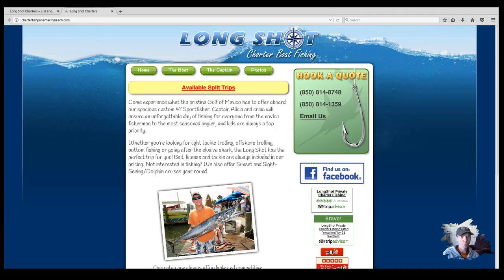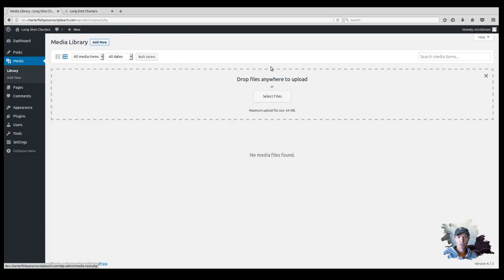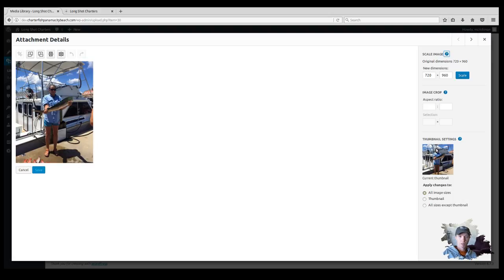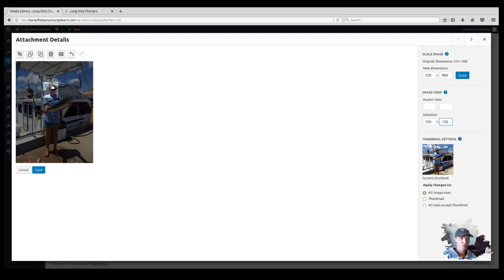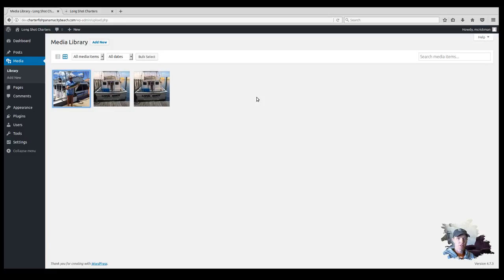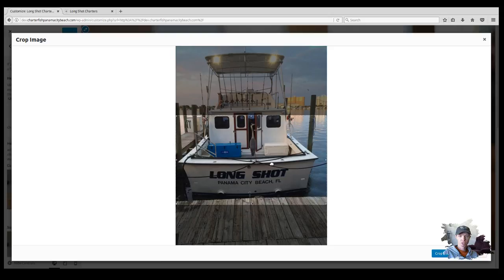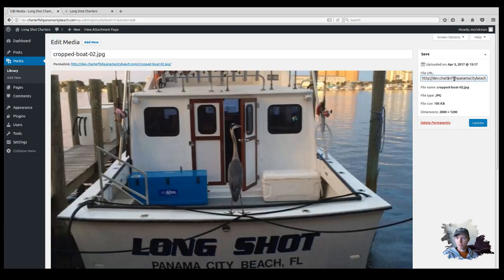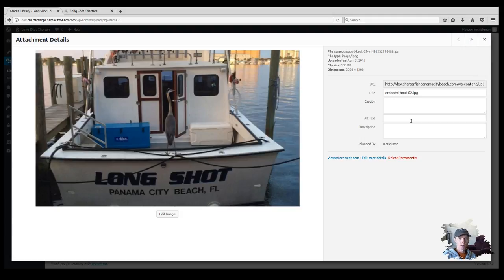WLS 1.4 - Understanding WordPress Media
Uploading files, image cropping and a tip or two.